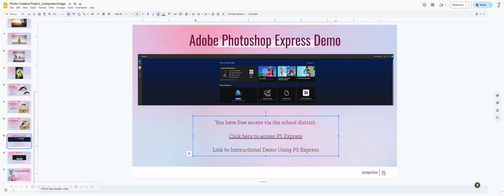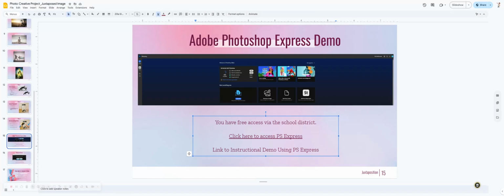Juxtaposition Cutout Photo Project (PS Express)